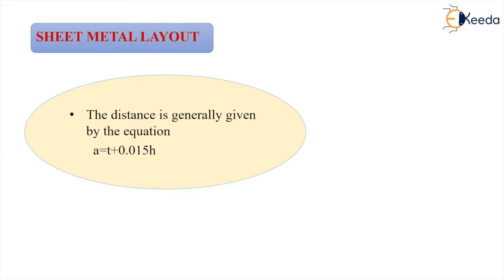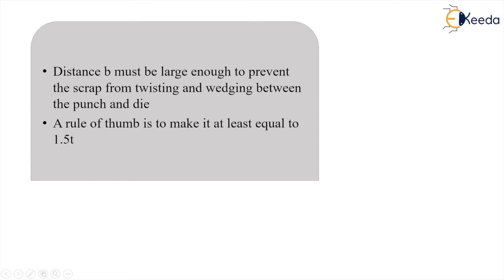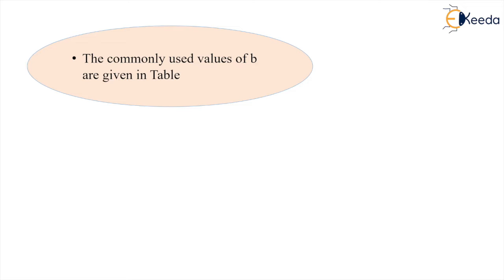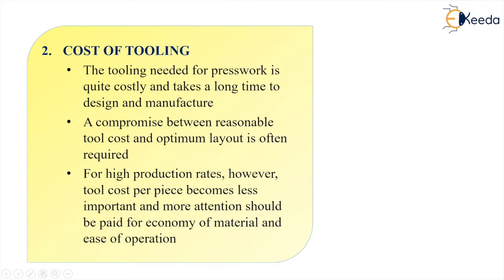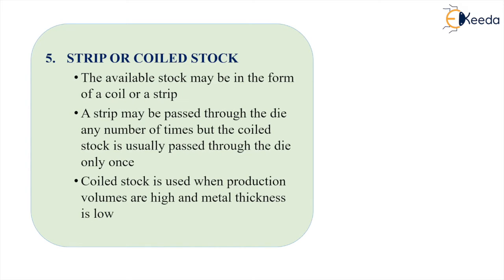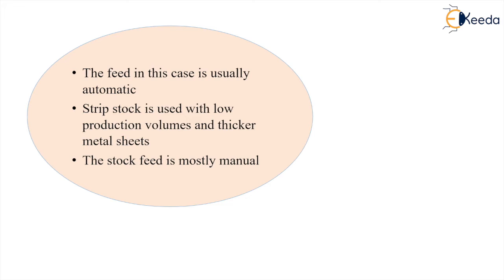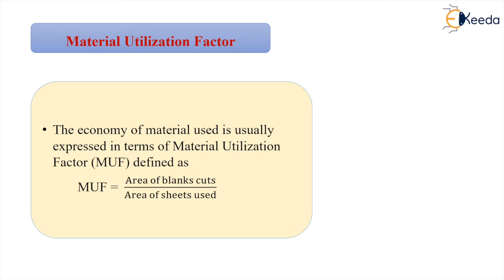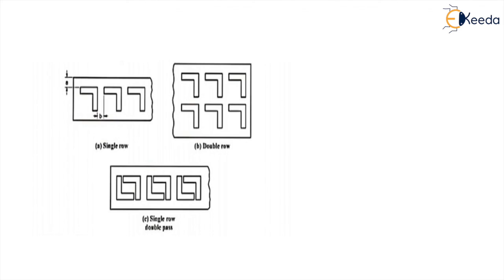Sheet Metal Layout - Sheet Metal Forming - Production Process 2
Video Name - Sheet Metal Layout

Chapter - Sheet Metal Forming

Faculty - Prof. Onkar Otari

Happy Learning